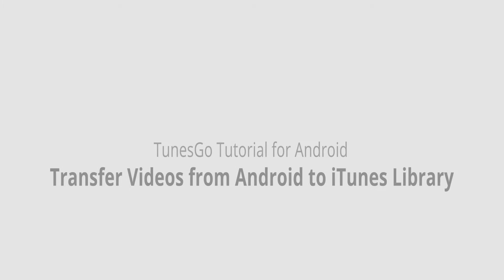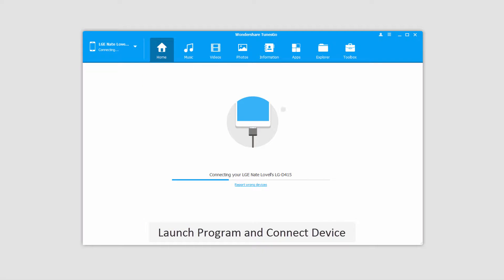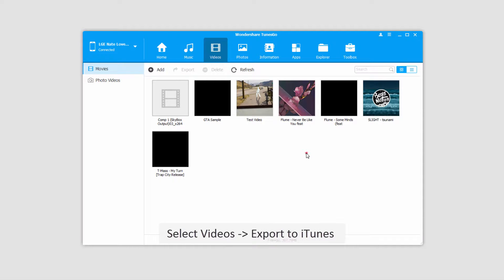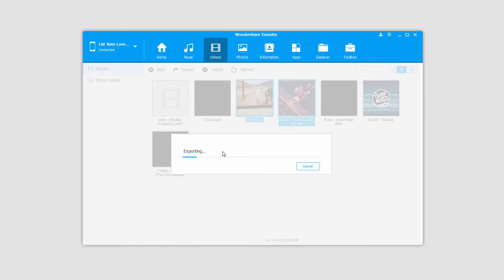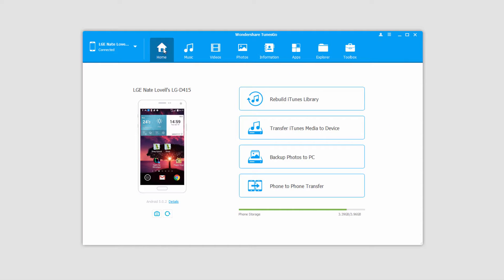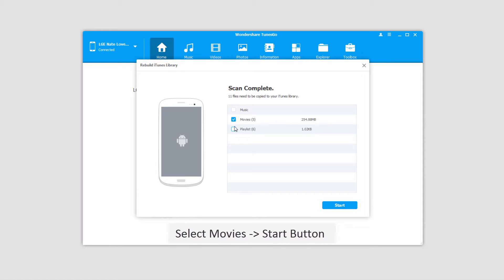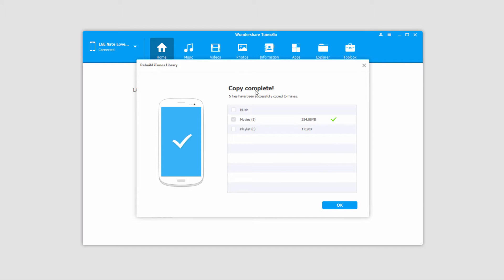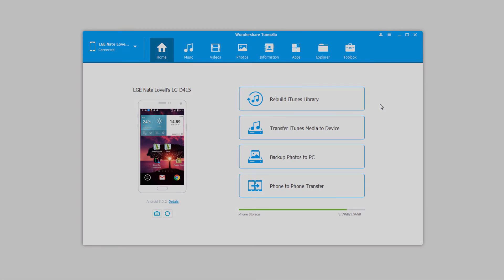Transfer Videos from Android to iTunes Library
Learn how to transfer, backup and Sync Android videos and movies to itunes library with Wondershare TunesGo.